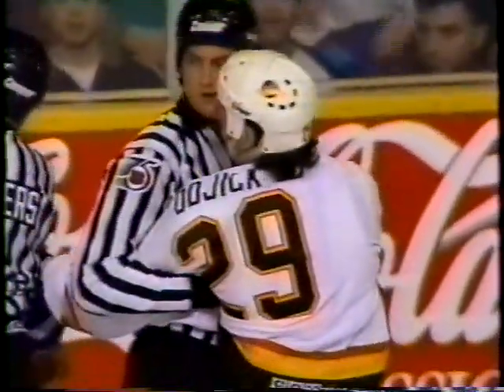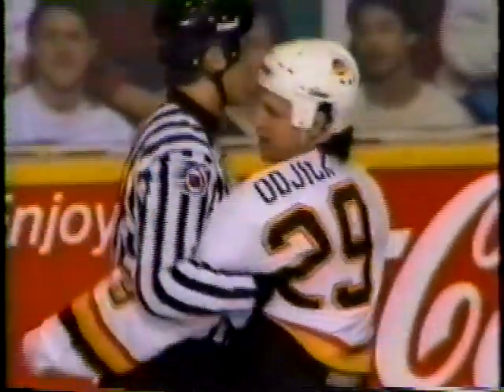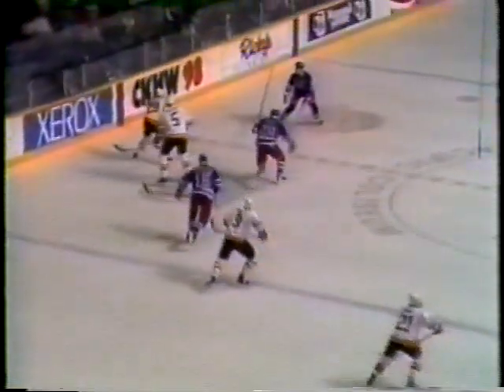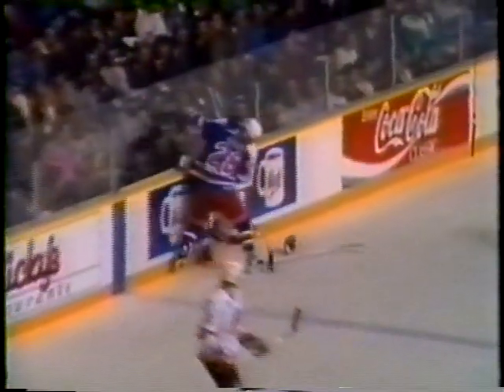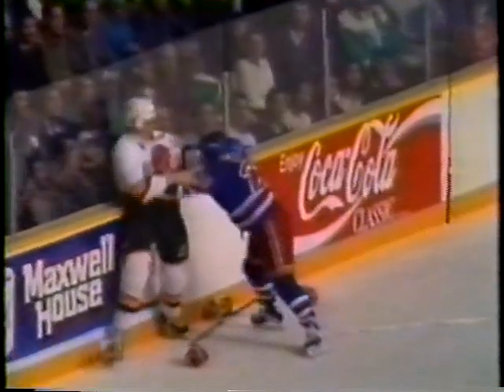Tie Domi Vs Gino Odjick 11.19.91